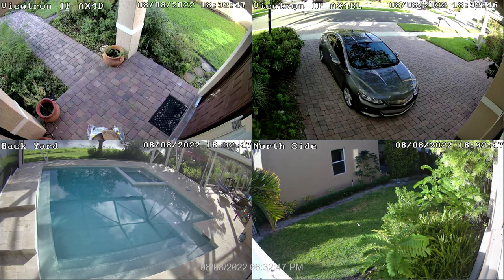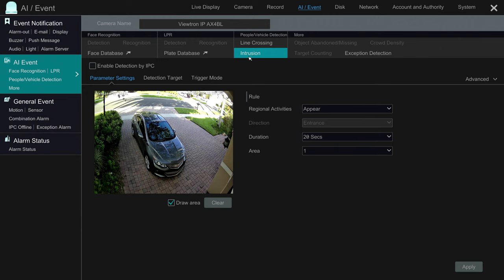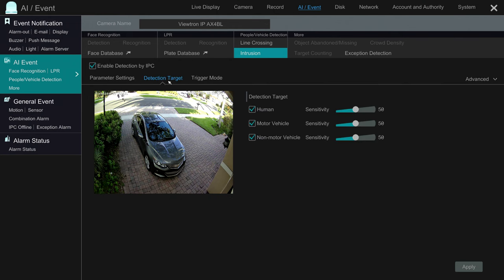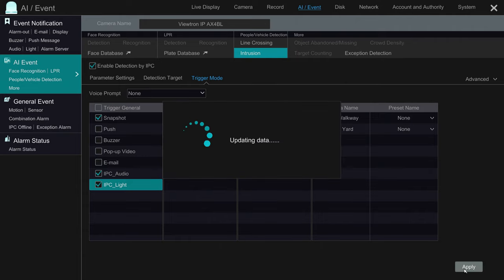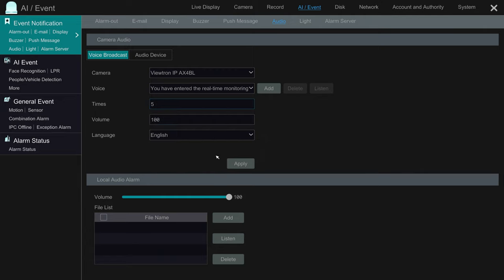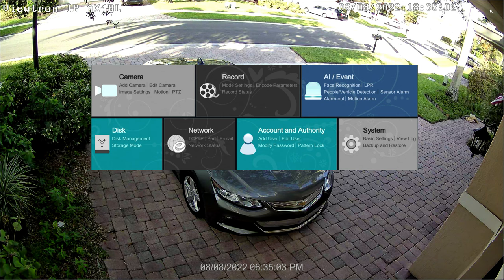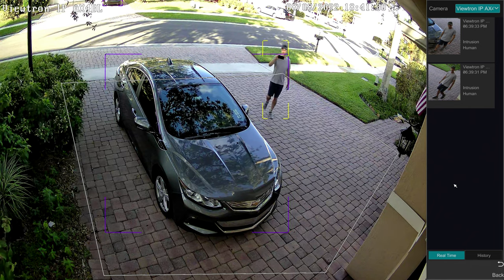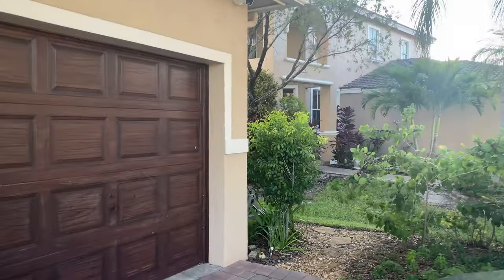Light and Audio Alarm Security Camera with Person Detection AI Software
This is the Viewtron IP-AX4BL alarm security camera. It is a 4mp IP camera with built-in AI software for human and vehicle object detection. Intrusion zones can be defined to trigger the camera's LED light alarm and audio speaker alarm. That is why these IP cameras are also referred to as an active alarm camera.

Watch this video demo to see how Mike form CCTV Camera Pros sets up an intrusion zone at his home driveway to detect when a person or vehicle enters his driveway. When an intruder is detected, the camera's LED lights flash and a warning message is played over the camera's speaker telling the person that they have intruded on the property.

The Viewtron alarm security camera is connected to a Viewtron IP camera NVR. The camera connects to one of the NVRs built-in PoE ports. You can learn about Viewtron NVRs here.

Video Timestamps
0:00 Alarm security camera intro
0:51 AI Software Setup on NVR
3:09 Human Object Detection Alarm Demo
4:19 More about AI security cameras